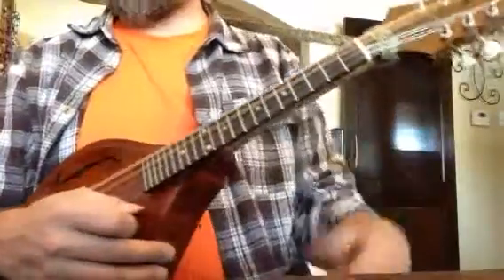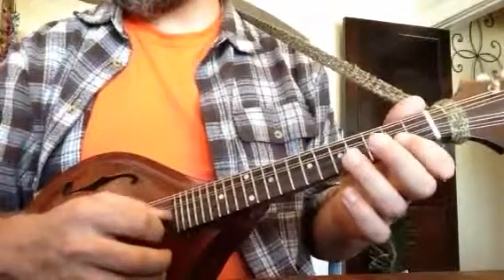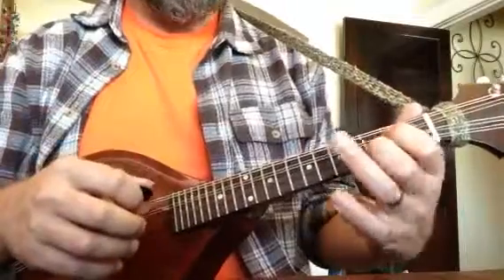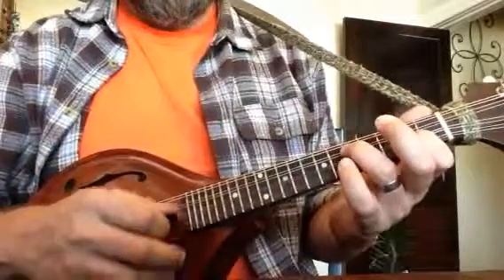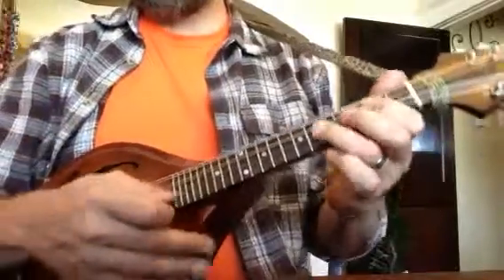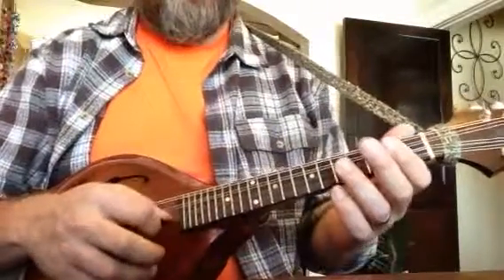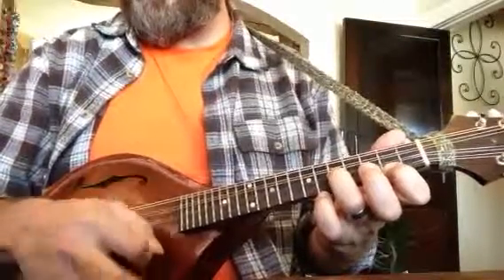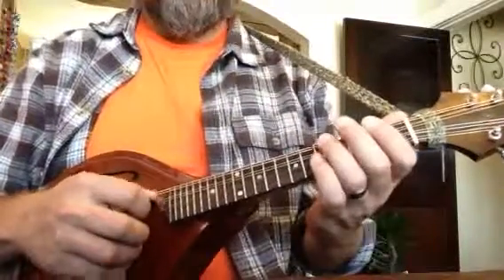Over the Waterfall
Folk School of St. Louis Mandolin 2 Autumn 2014